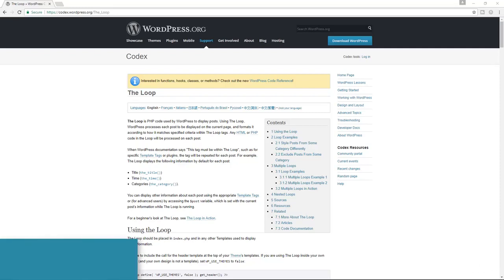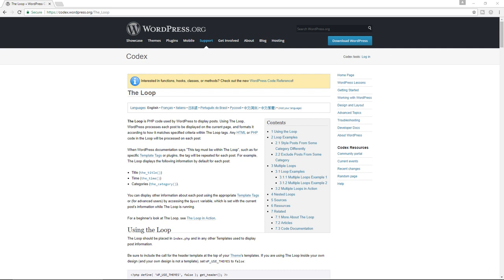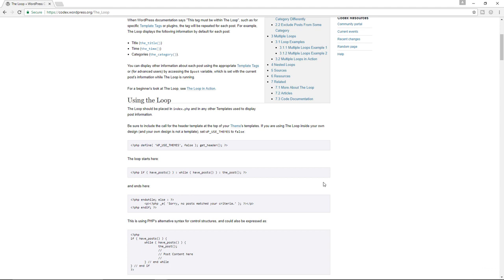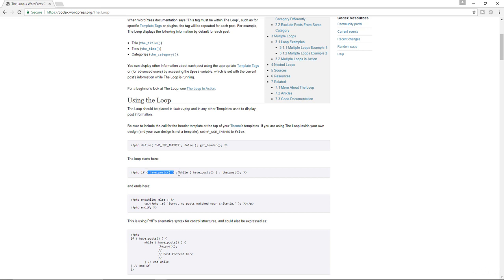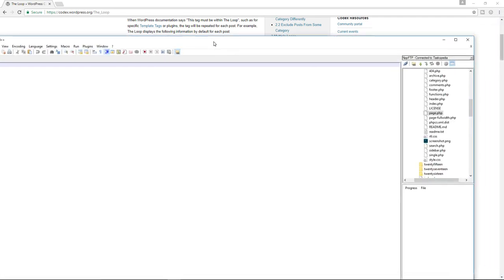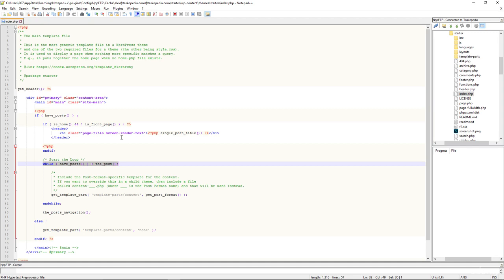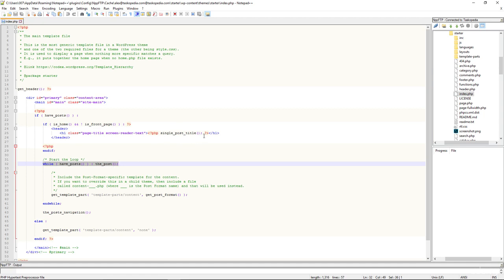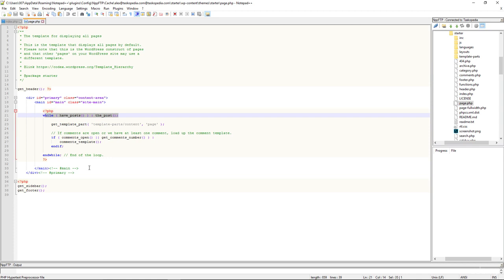[INTERMEDIATE LEVEL] Lesson 14 : Introduction to Wordpress loop [Mini Wordpress development course]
Do you want to become a WordPress developer? Would you like to learn how WordPress truly works behind the scenes to display content on your Website?  This course aims to provide you with the basic skills needed so you can begin to customize WordPress and make it work the way you want it to.

* Quick Summary of What You Will Learn

This course may have 'mini' in its title but there is nothing mini about what you are going to learn. In this course, you will learn :

- How WordPress works behind the scenes to display content on your website
- How to build your own custom page templates
- How to write WordPress functions
- How to work with WordPress template tags
- How to create custom image sizes
- How to regenerate thumbnails

We are going to use a starter theme (underscores) to get the ball rolling but before that I will show you how to create a FTP account and how to setup a very popular text editor known as Notepad ++ so you can begin to edit your WordPress files.

The second section will introduce you to the core template files that you will find in every WordPress theme and also the WordPress template hierarchy which determines what template file displays content.  You will finish the section by writing your very first WordPress function and  developing your very first page template.

** The WordPress Loop **

The WordPress loop is the single most crucial and important function of WordPress and in section 3, you will learn exactly how it works and how you can modify the loop to customize how your post and page content are displayed. You will also learn about template tags and how they are used to display content. You will also learn how to write several custom WordPress loop queries.

In section 4, you will learn a variety of WordPress development skills such as
- How to create a clickable hyperlink from your post title
- How to customize the WordPress excerpt
- How to create a custom image size

We will round up the course in section 5 where we will work directly with CSS and HTML code to design the layout of our web page.
Enroll in this course today and begin to acquire some WordPress development skills.

- Develop and write their own custom WordPress functions
- Design and build their own custom WordPress page templates
- Understand how the WordPress loop works
- Create their own custom image sizes

- Basic WordPress skills
- HTML
- CSS
- PHP is helpful but not required

- Students who want to learn how WordPress works behind the scenes
- Web developers who want to learn WordPress development skills
- Students who want to learn how to create custom WordPress templates and functions